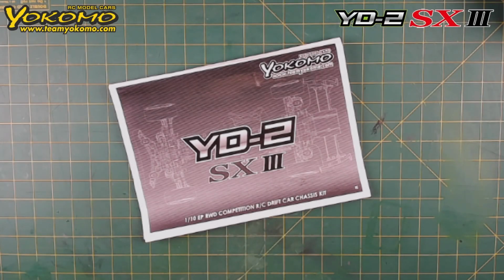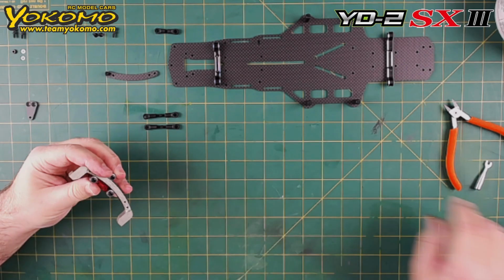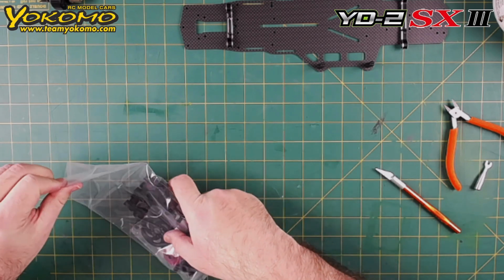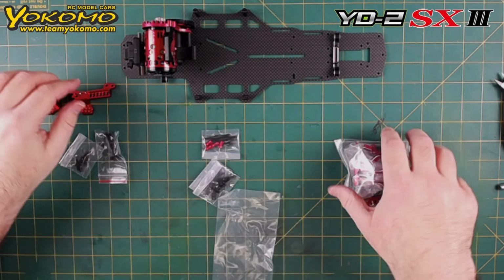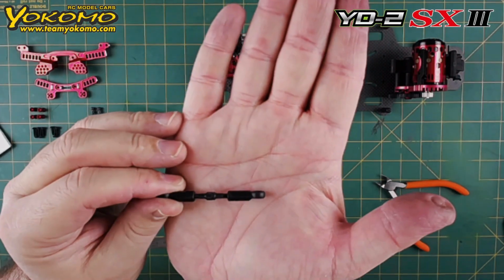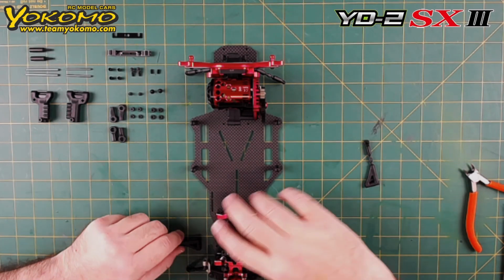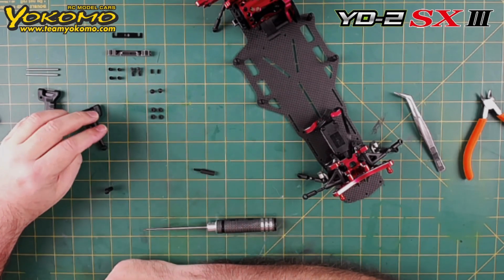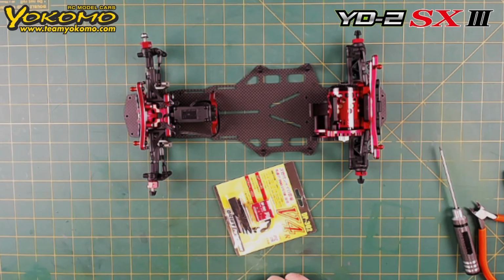Yokomo YD-2 SX III Build - Part 1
This is part 1 of the build of the Yokomo YD2-SXIII drift kit, in the limited edition Red.

Amazing clean build and everything just seems to fit togetherwith no major issues.

I picked this one up from Hearns Hobbies in Melbourne and it was the last Red one that they had, bit of luck there. Not sure they'll be getting more red ones in but the black edition should still be comming in.